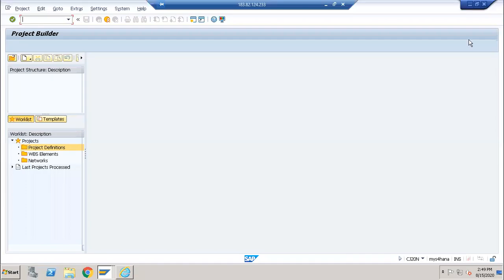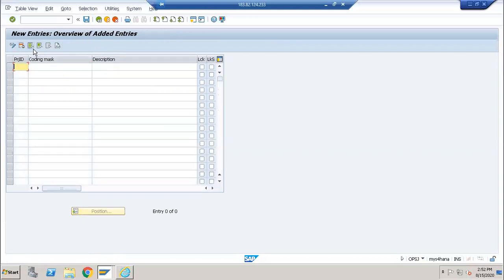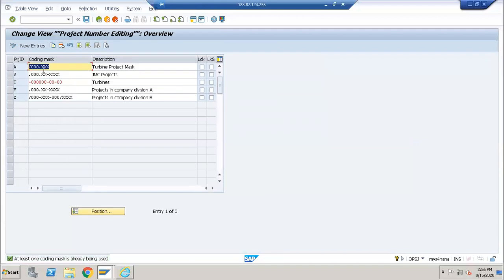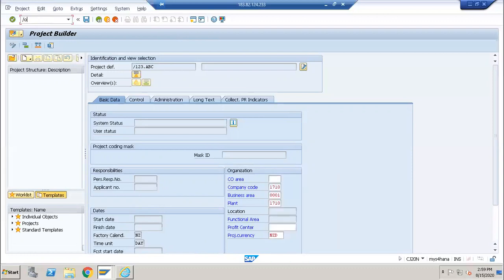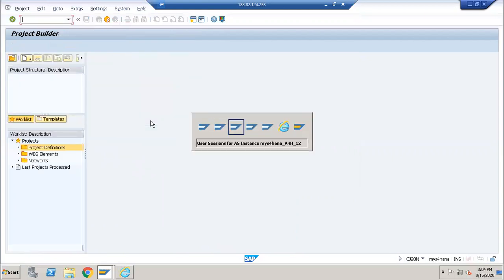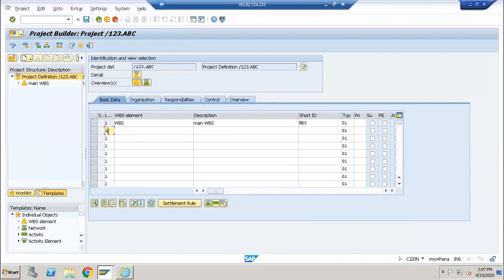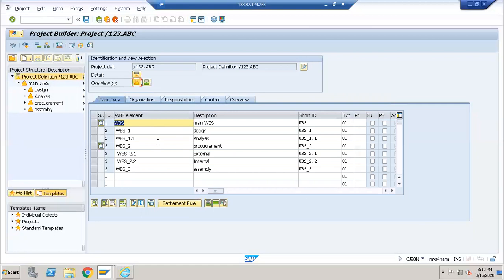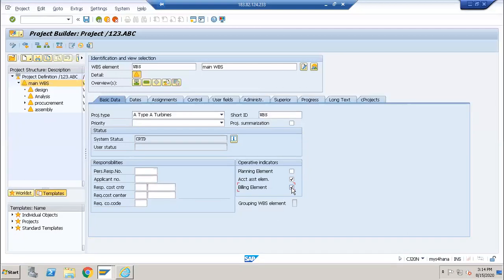Project Coding Mask